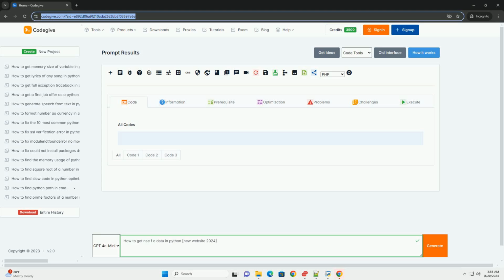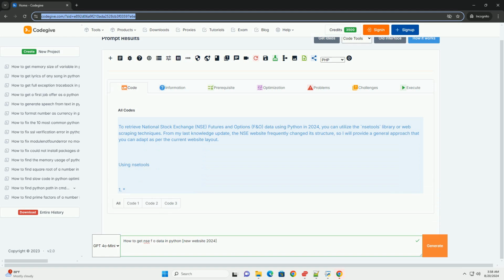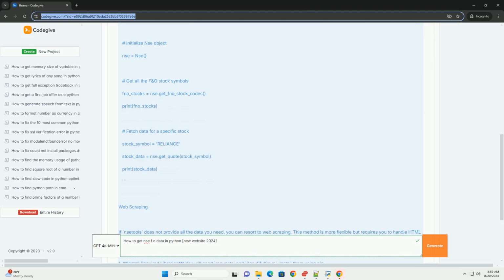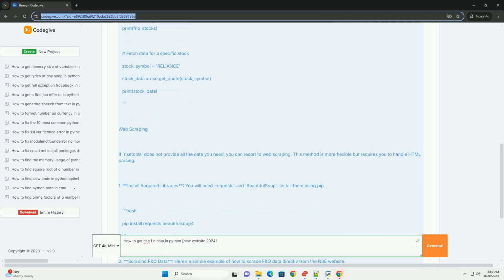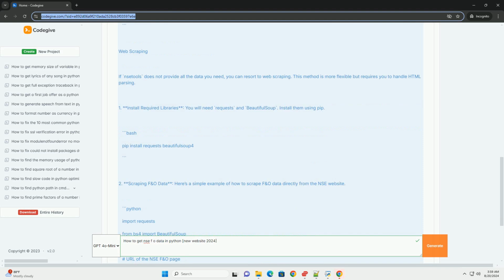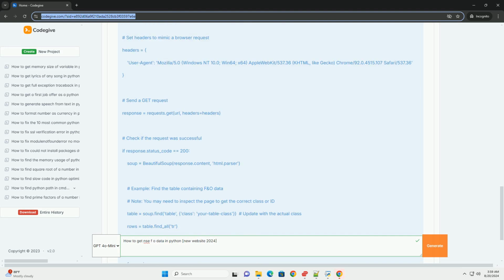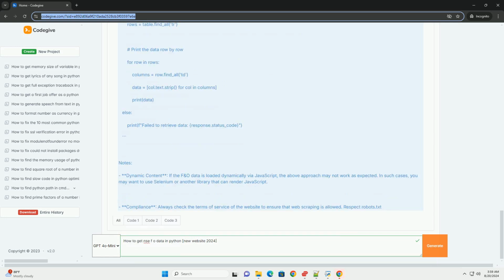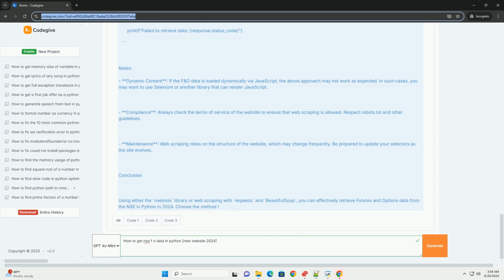How to get nse f o data in python new website 2024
to retrieve national stock exchange (nse) futures and options (f&o) data using python in 2024, you can utilize the `nsetools` library or web scraping techniques. from my last knowledge update, the nse website frequently changed its structure, so i will provide a general approach that you can adapt as per the current website layout.

### using nsetools

1. **install nsetools library**: first, you need to install the `nsetools` library, which simplifies the process of fetching data from nse.

2. **fetch data**: use the following code to fetch f&o data.

### web scraping

if `nsetools` does not provide all the data you need, you can resort to web scraping. this method is more flexible but requires you to handle html parsing.

1. **install required libraries**: you will need `requests` and `beautifulsoup`. install them using pip.

2. **scraping f&o data**: here’s a simple example of how to scrape f&o data directly from the nse website.

### notes:
- **dynamic content**: if the f&o data is loaded dynamically via javascript, the above approach may not work as expected. in such cases, you may want to use selenium or another library that can render javascript.

- **maintenance**: web scraping relies on the structure of the website, which may change frequently. be prepared to update your selectors as the site evolves.

### conclusion

using either the `nsetools` library or web scraping with `requests` and `beautifulsoup`, you can effectively retrieve futures and options data from the nse in python in 2024. choose the method that suits your needs based on the available resources and your familiarity with the libraries.

python 2024 mooc
python 2024 reddit
python 2024 roadmap
python 2024 version
python 2024 book

python 2024 mooc
python 2024 reddit
python 2024 roadmap
python 2024 version
python 2024 book
python 2024 download
python 2024
python 2024 question paper
python dataclass
python dataframe
python data structures
python database